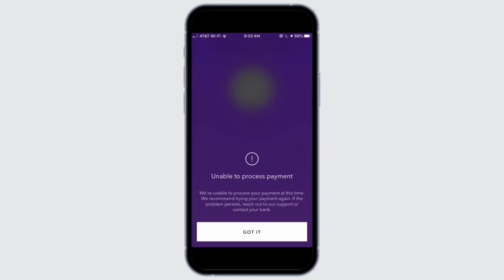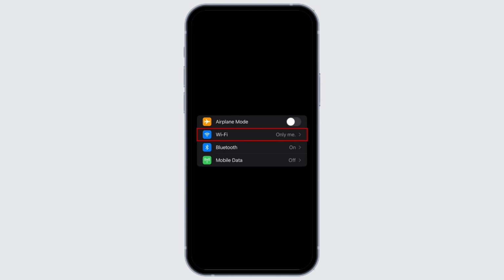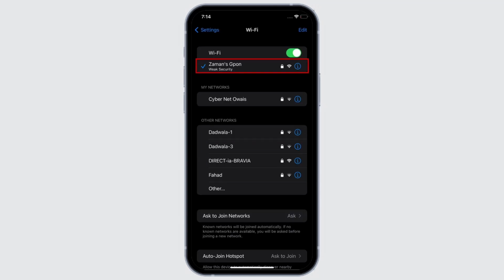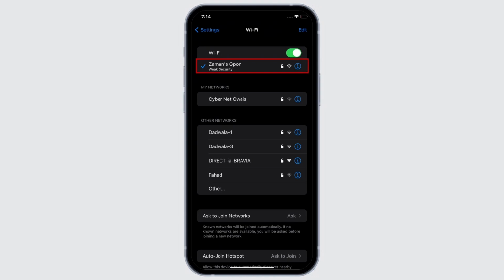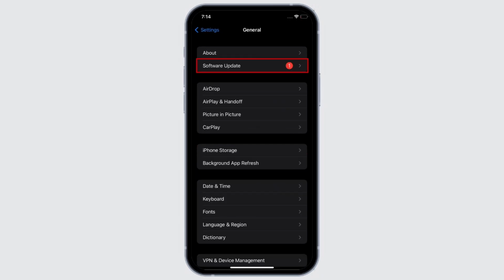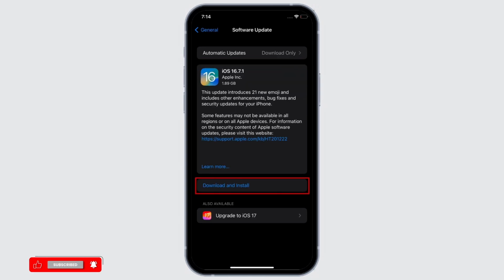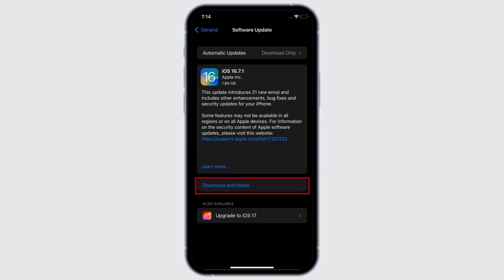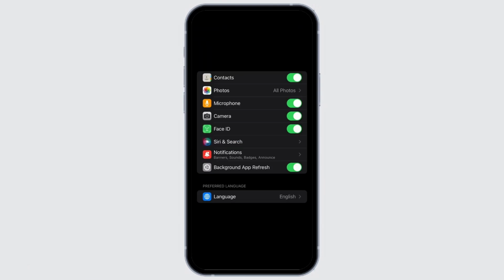How to Fix Zelle App Not Working (Solved)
Are you experiencing issues with the Zelle app in 2024? This easy guide provides step-by-step instructions on how to troubleshoot and fix common problems with the Zelle app. Follow these straightforward steps to get your Zelle app working smoothly again.

In this tutorial:
0:00 - Introduction
0:15 - How to Fix Zelle App Not Working in 2024 (EASY)

Learn how to effortlessly fix issues with the Zelle app in 2024 with this simple guide. This video covers various troubleshooting steps, ensuring you can resolve the problems quickly and efficiently.

Get your app running smoothly by following this guide to fix the Zelle app!